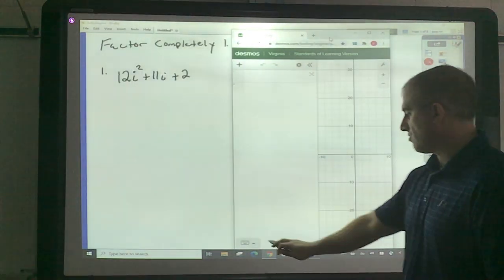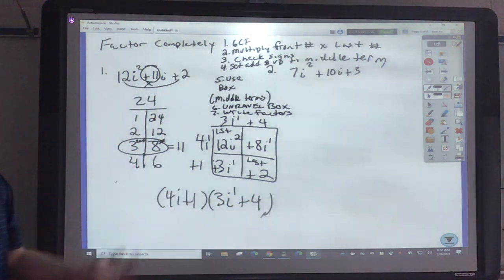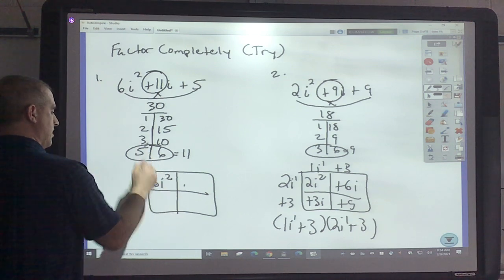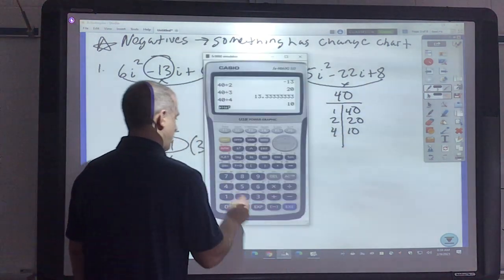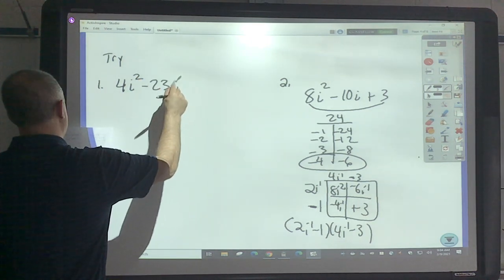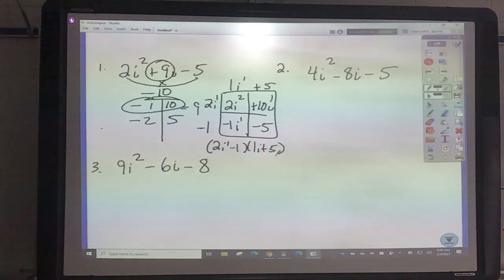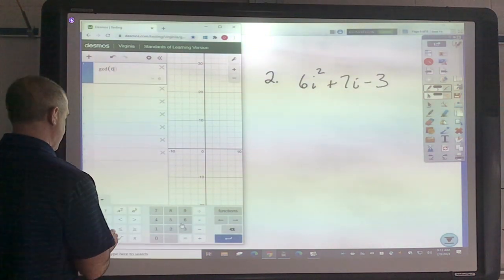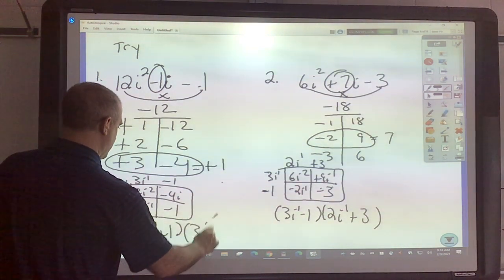Factoring Trinomials Part 1